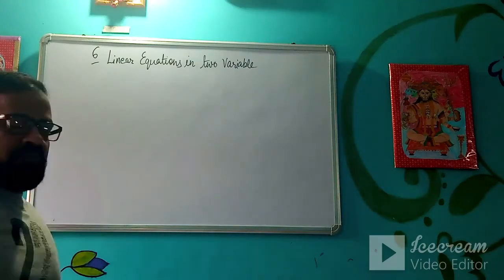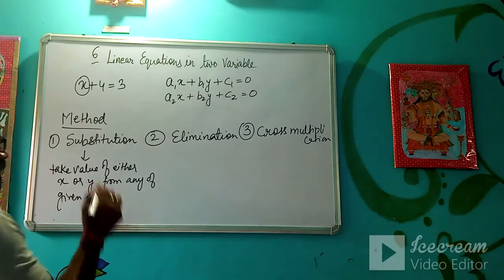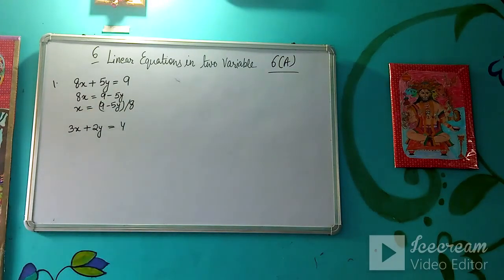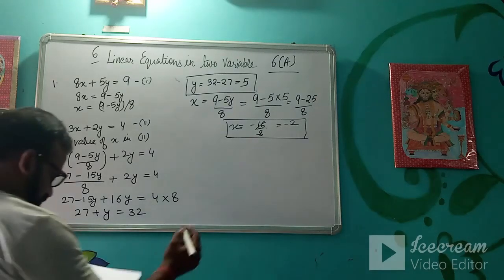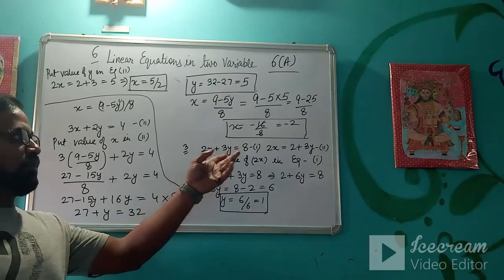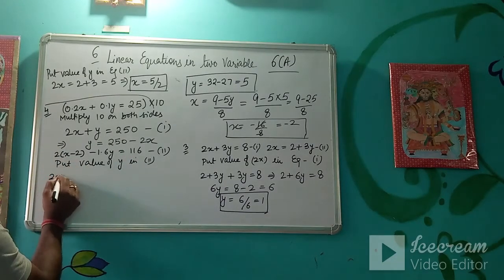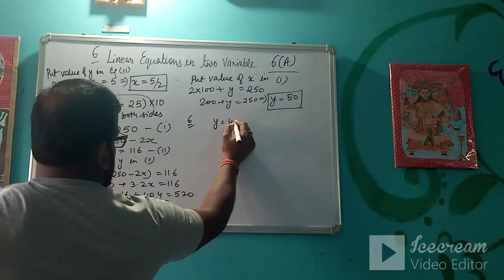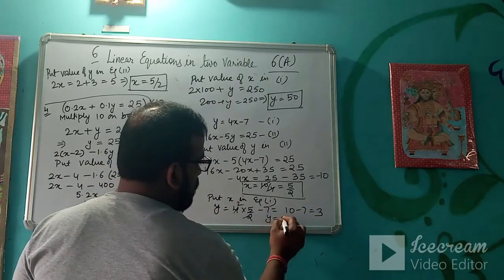CH 6 SIMULTANEOUS LINEAR EQUATION 1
PROBLEMS RELATED TO SUBSTITUTION METHOD
SOLUTIONS OF EXERCISE 6A